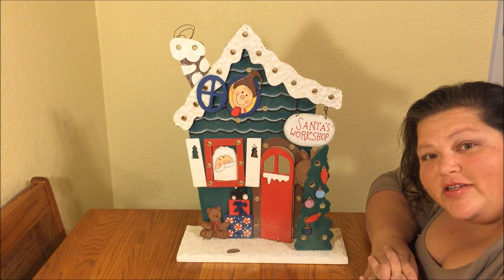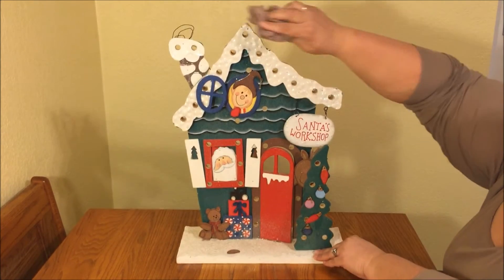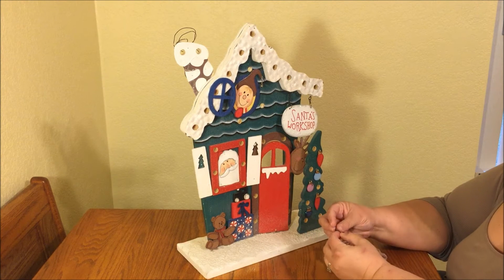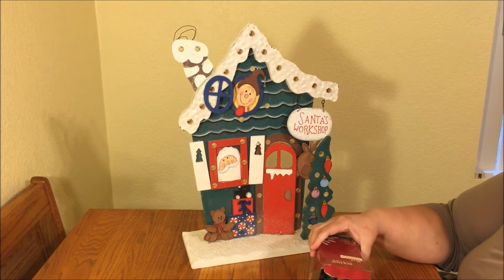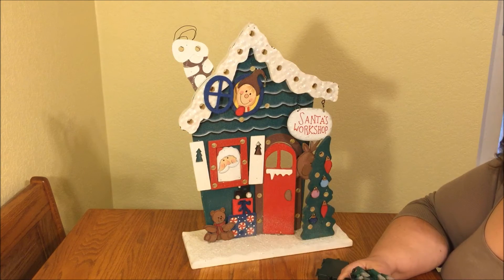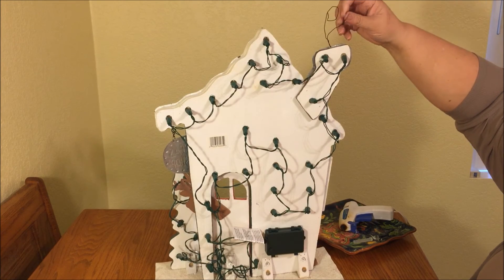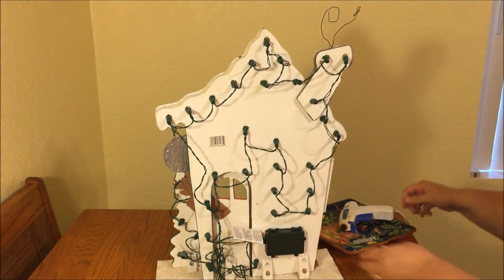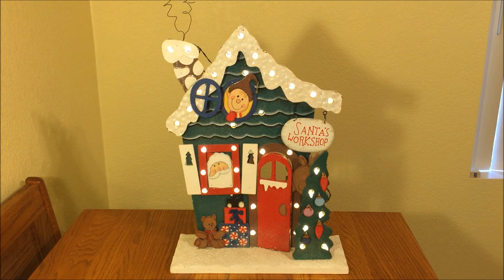$5 Goodwill Challenge - Christmas